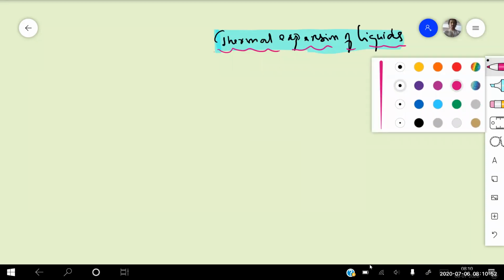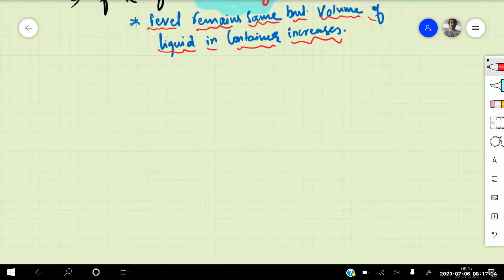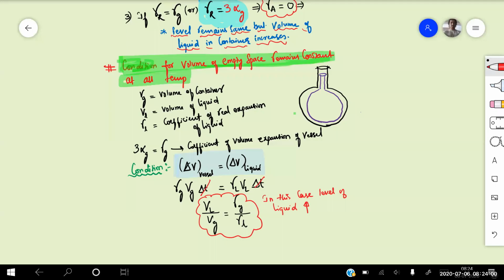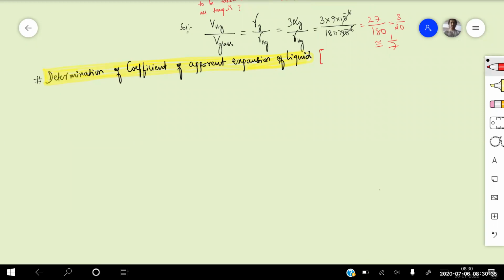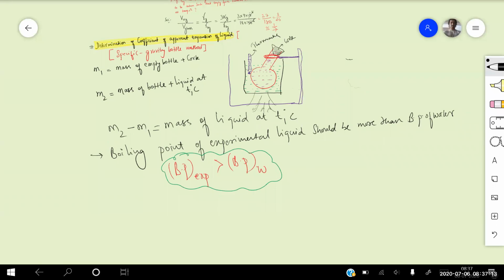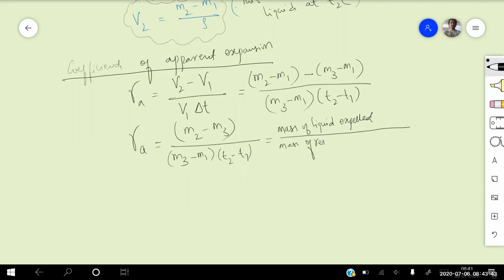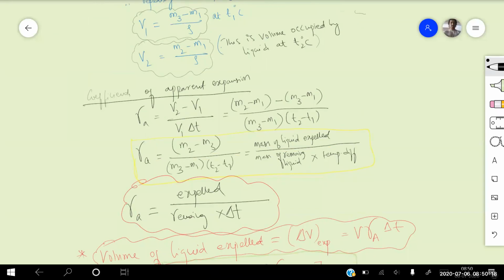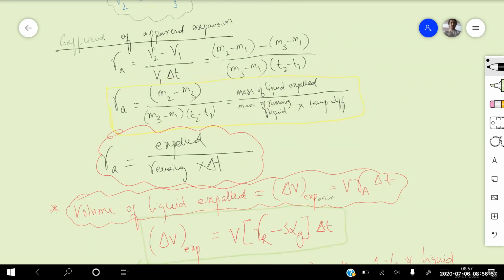THERMAL EXPANSION OF LIQUIDS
Thermal expansions